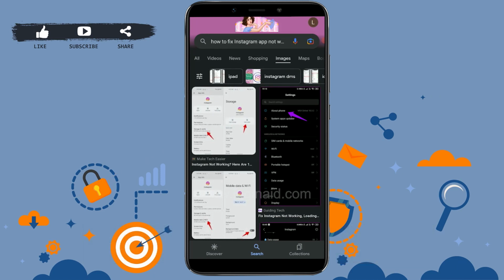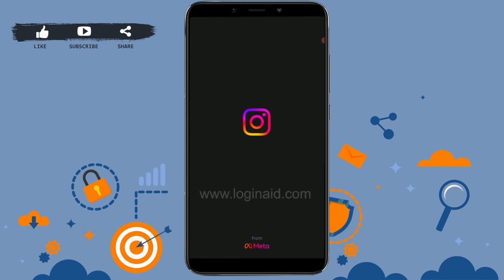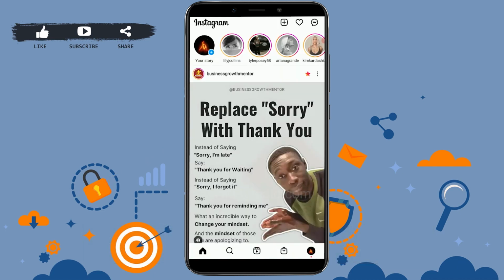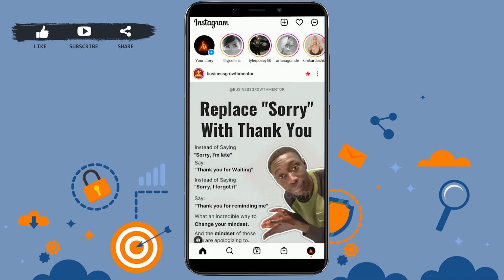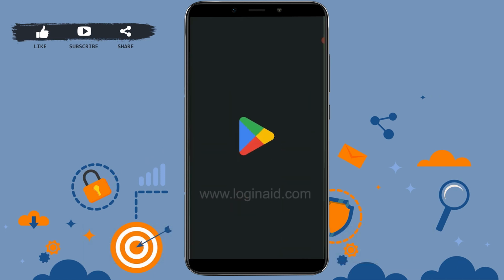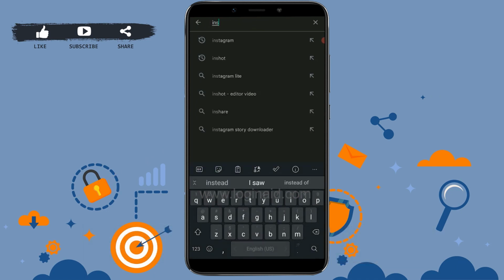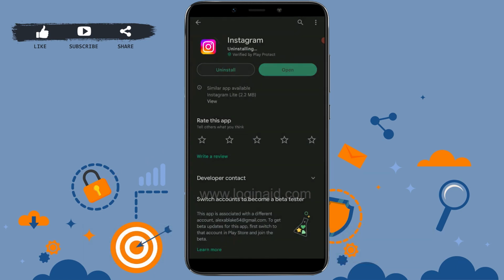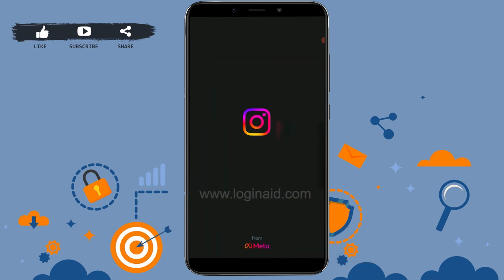How To Fix Instagram App Not Working Problem 2023 | Solve Instagram App Not Opening Or Crash Issue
How To Fix Instagram App Not Working Problem 2023 | Solve Instagram App Not Opening, Stopped Working Or Crash Issue

A video guide expaining and answering to your query on fixing Instagram app not working, stopped working or crash problem.